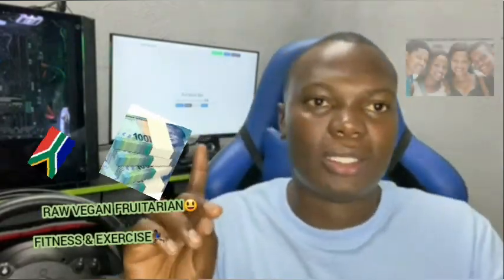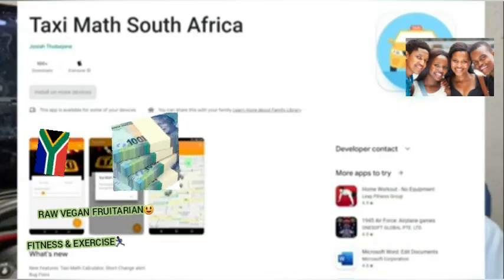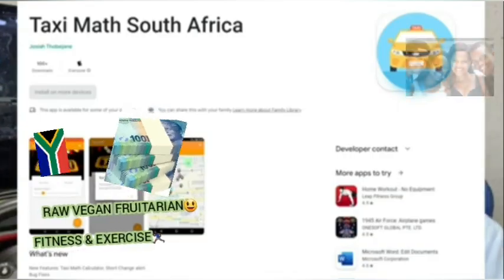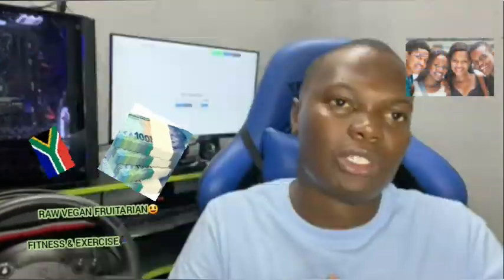🇳🇬😃HOW HE GOT A SOFTWARE DEVELOPER JOB WITHOUT A DEGREE| CAREER JOURNEY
SOUTH AFRICAN😃🇿🇦

Thank You so much to @josiahthobejane  youtube channel for allowing me to re-post this video😃💛🙏🏿🇿🇦🇸🇿🇳🇬🇺🇬🇰🇪

🇿🇦😃wealth finance income profit economics business accounting financialfreedom investing stockmarket realestate land property personalfinance portfolio cash money rich asset liability expense financialindependence  howtomakemoneyonline millionaire billionaire career sales marketing save saving dividends corporate bank management mutual fund bond mortgage annuities deposit financial planner loan debt shares price company business retirement wallet ROI return on interest insurance stock exchange buy sell purchase wallstreet budget treasury bonds owner equity degree major leverage derivative securities credit debit lease charges success rates interview trade calculate close Apr mezzanine south africa India Kenya Malawi Togo Guinea Bissau Chad Sudan Somalia raw vegan fruitarian ital Ethiopia Bangladesh Ayurveda